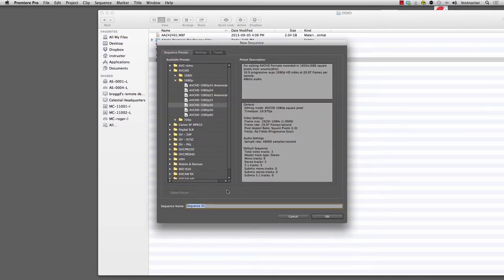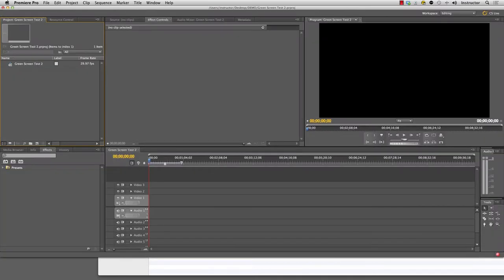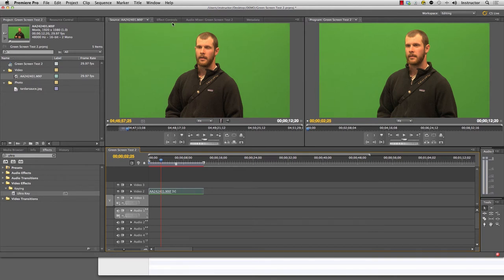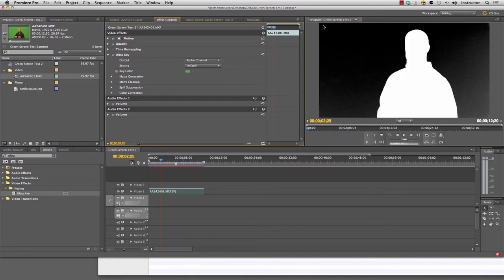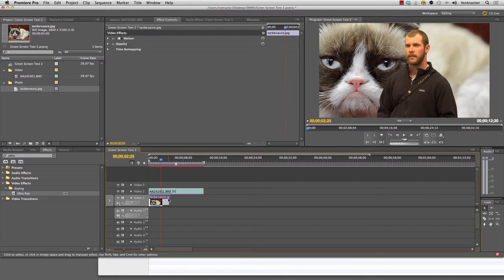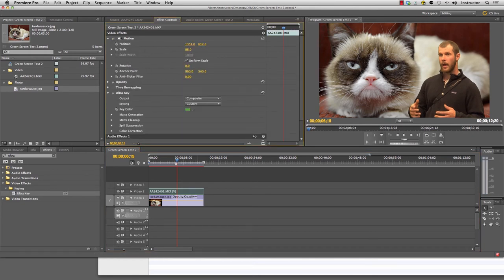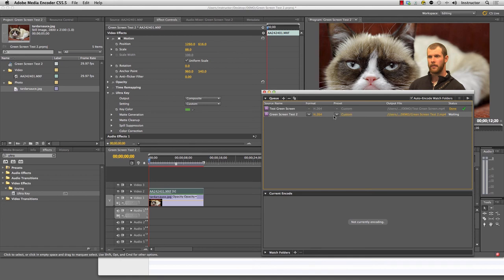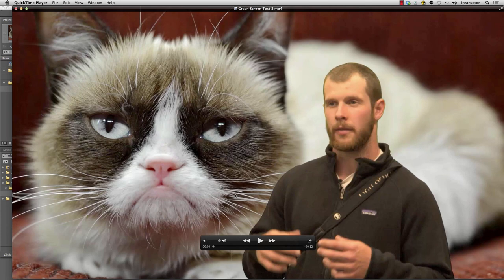Lyons New Media Centre - Green Screen Demonstration (Quick and Dirty Edition)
* Shorter Version for those already familiar with Premiere Pro *
Chris McAllister from the Science Media Lab (and Lyons New Media Centre) demonstrates the process of taking green screen footage captured in the Lyons New Media Centre and replacing the background (Chroma Key). Process completed in Adobe Premiere Pro CS5.5, which is available for free use in the Lyons New Media Centre.